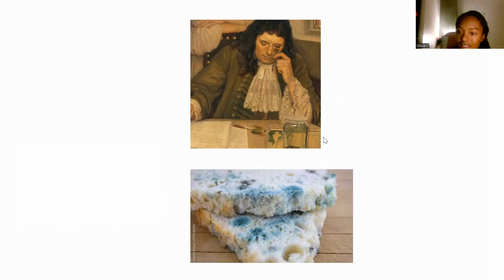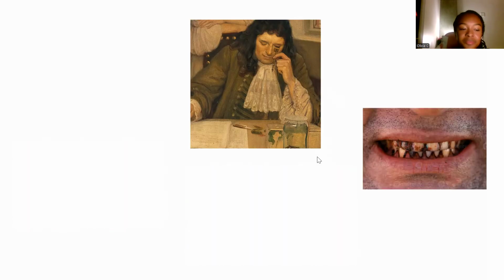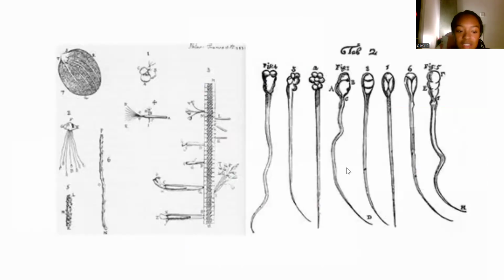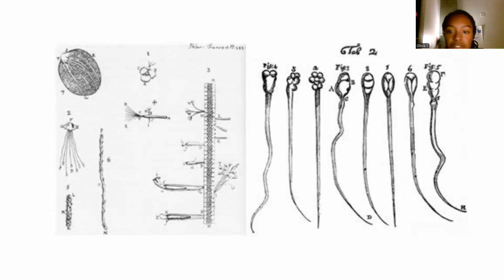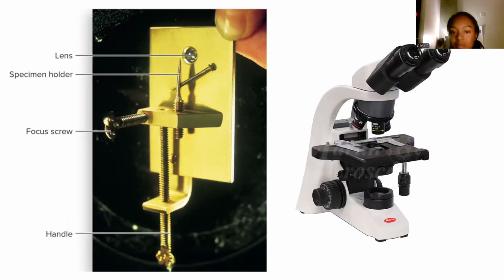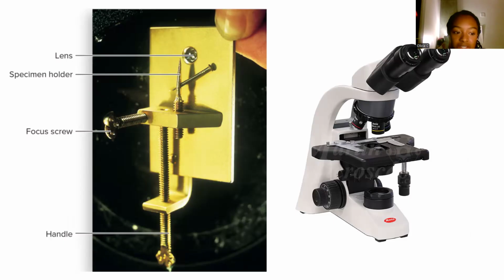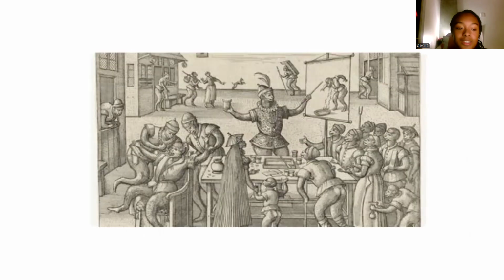MIC285L: Case Study #2, Microscopy and Measurement of Microscopic Specimens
This is my presentation for Case Study #2: Microscopy and Measurement of Microscopic Specimens. This video introduces the presenter, reviews the case study describe in Laboratory Applications in Microbiology by Barry Chess, and provides lessons students should take away from the case study. Enjoy the video!